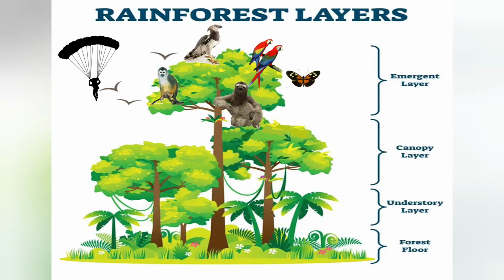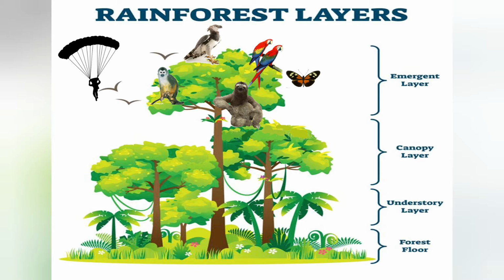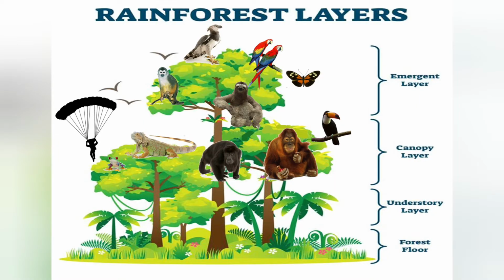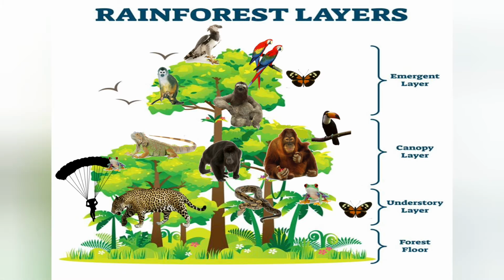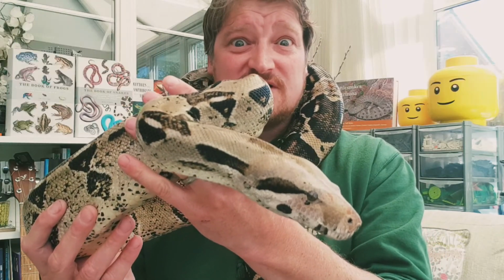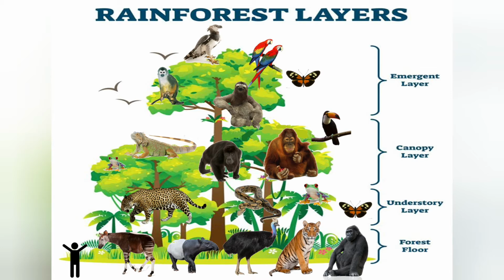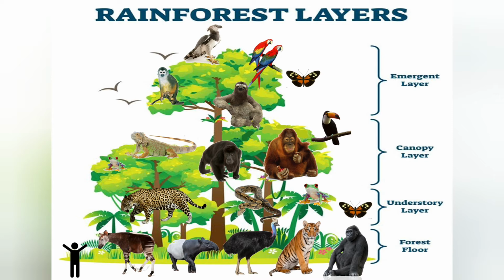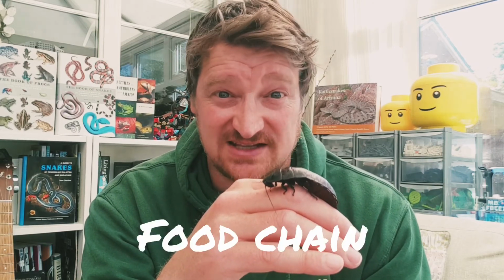RAINFORESTS - Dylans Reptile Time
Its another fun and interesting Primary School based lesson, which parents should enjoy too!